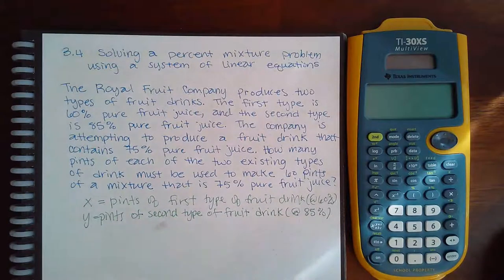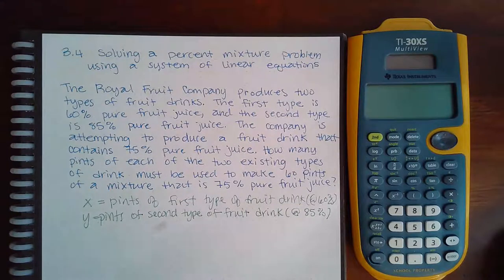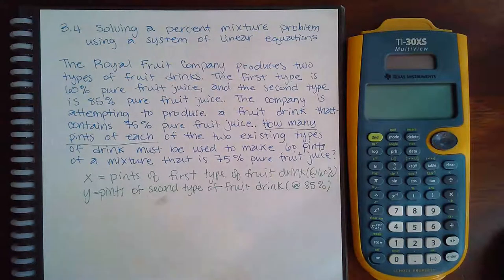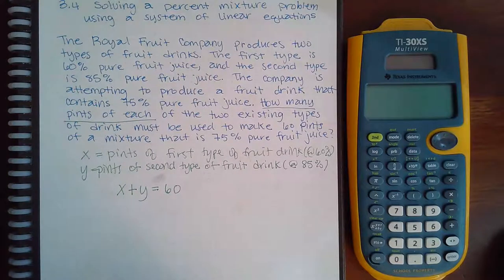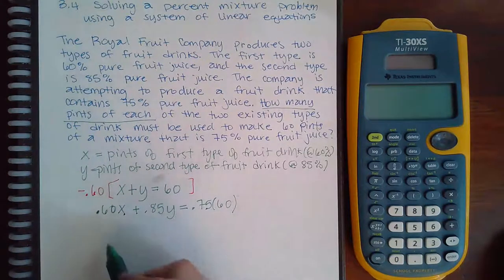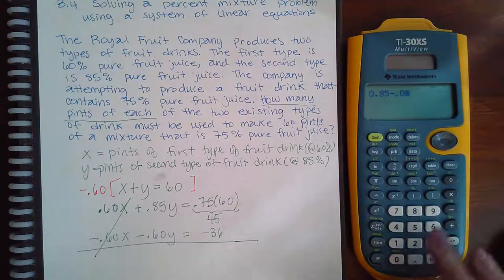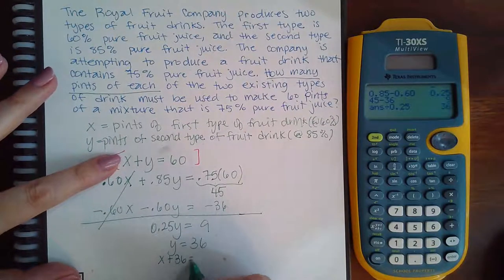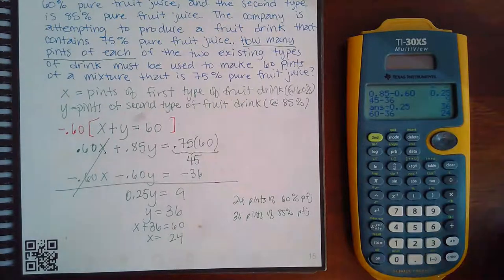3.4 Sol a Percent mix prob using a sys of L E